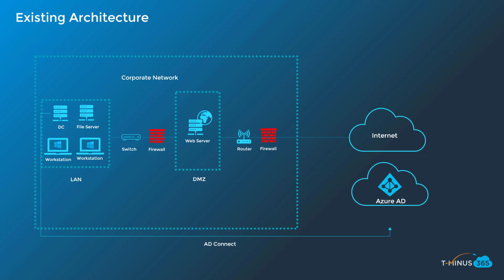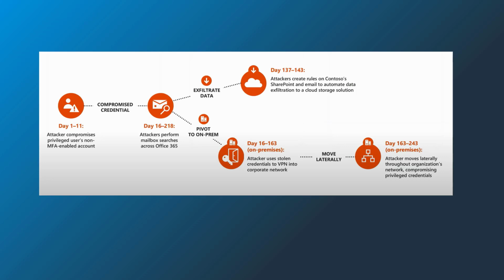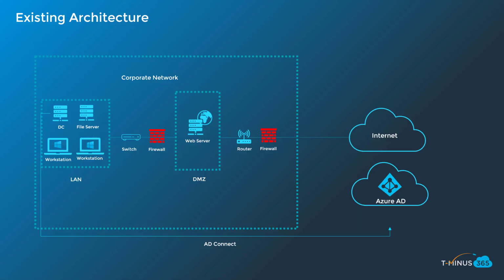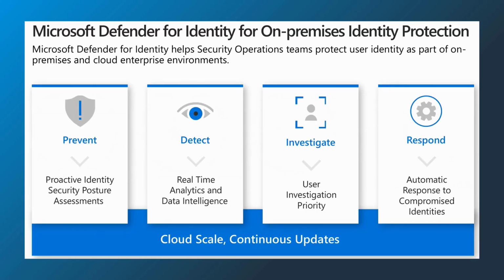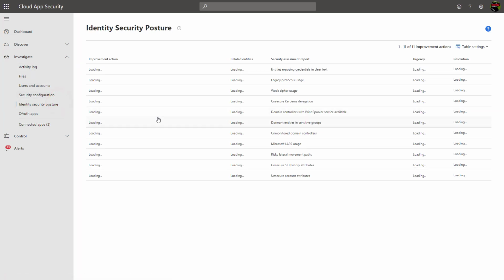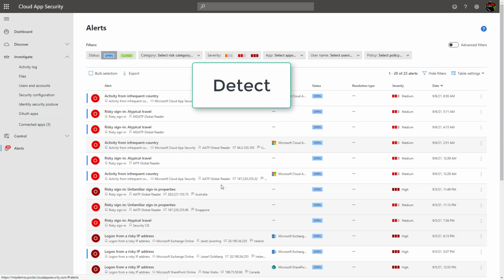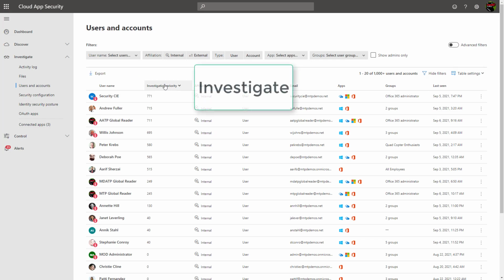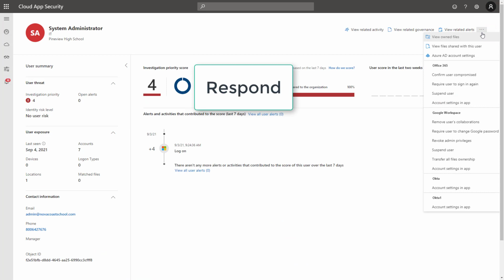Introduction to Defender for Identity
In this video, I cover a high level introduction to the Defender for Identity solution from Microsoft